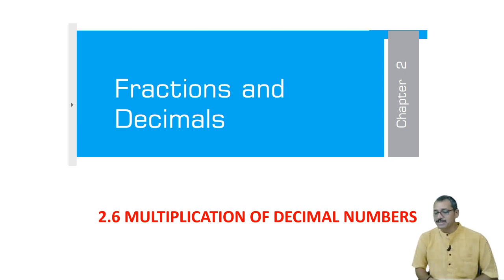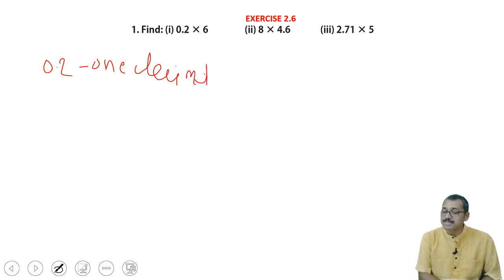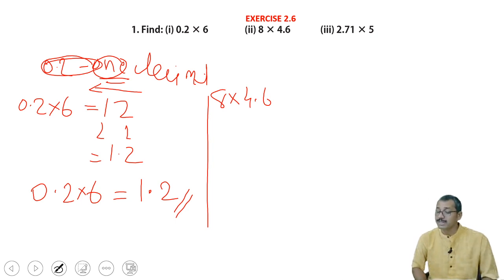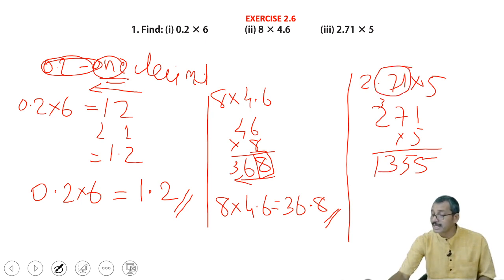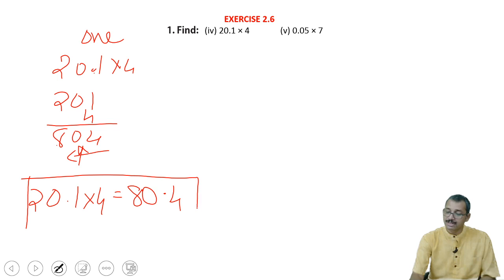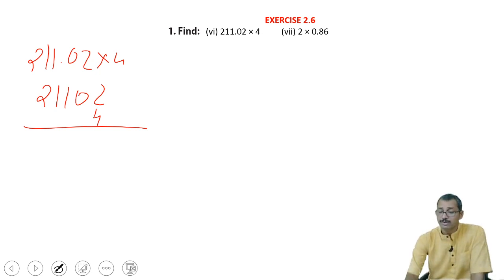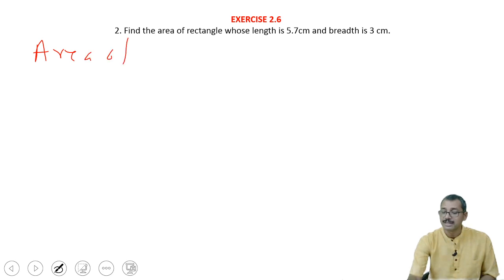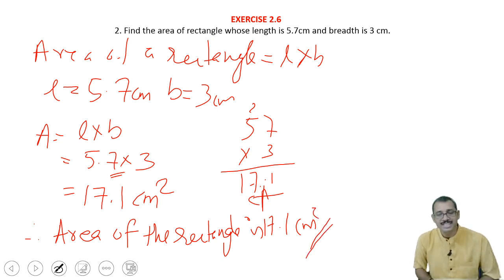Mathematics Class 7 | Chapter 2 - Fractions and Decimals | Exercise 2.6, Q1 and Q2.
Portions Covered
MULTIPLICATION OF DECIMAL NUMBERS
Exercise 2.6
Question numbers 1 and 2